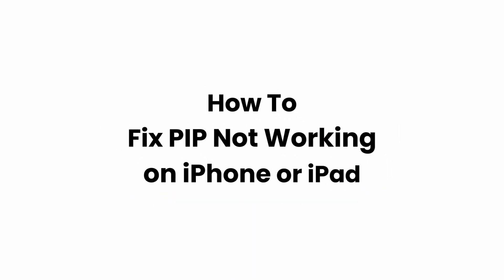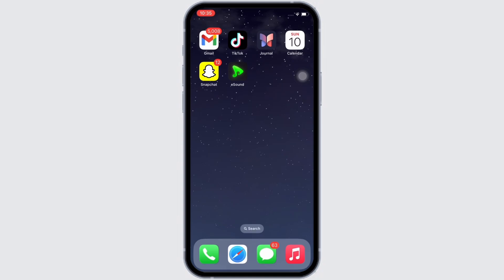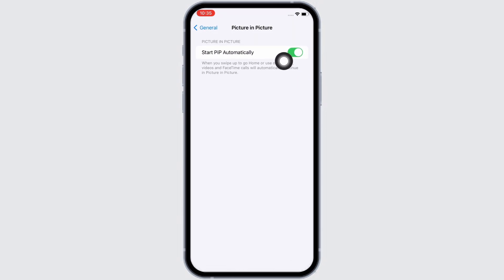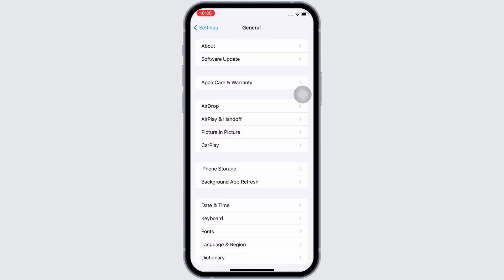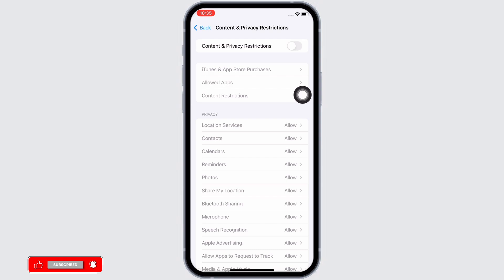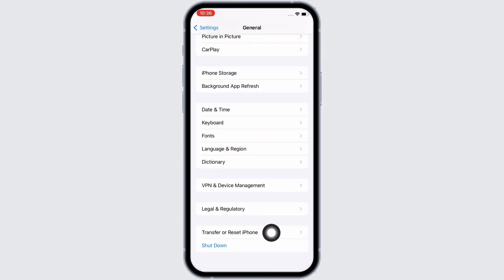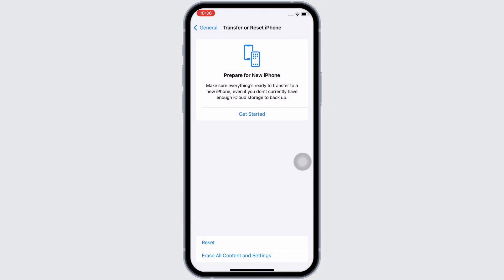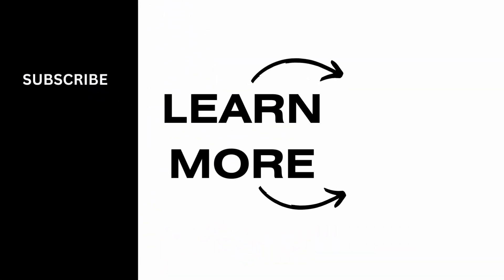How To Fix PIP Not Working on iPhone or iPad 2025 | Enable Picture in Picture iPhone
Hey there! Are you wondering how do I fix PIP not working on my iPhone or iPad in 2024? Don't worry, I've got you covered. In this tutorial, I'll show you step-by-step how to enable Picture in Picture (PIP) on your iPhone or iPad. Whether you're having trouble with PIP not working or just want to learn how to use this feature, this video will guide you through the process. Let's dive in and get your PIP working smoothly!

Timestamps:

0:00 - Introduction: Addressing PIP Not Working on iPhone or iPad
0:10 - Understanding the Issue: Why PIP May Not Be Working
0:20 - Step-by-Step Guide: How Do I Enable Picture in Picture on iPhone